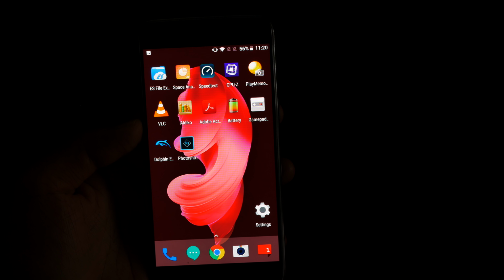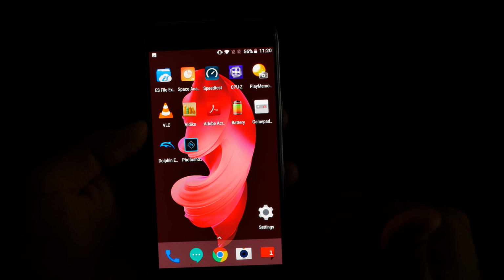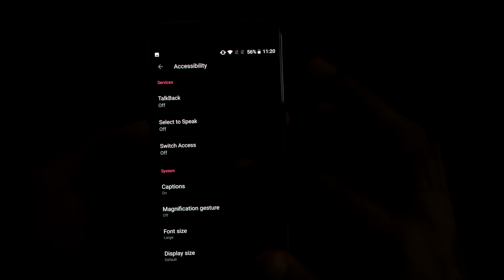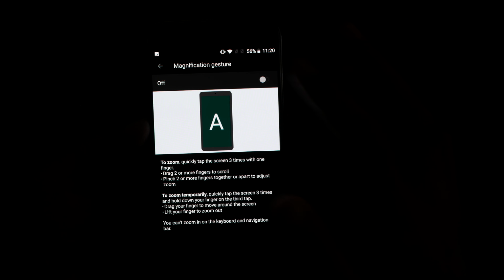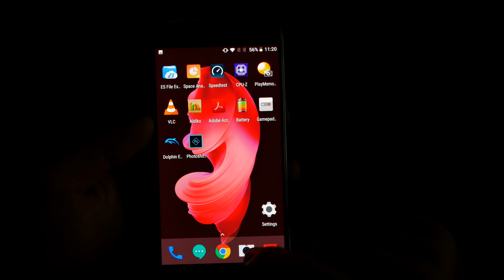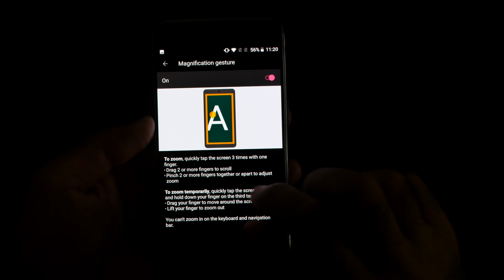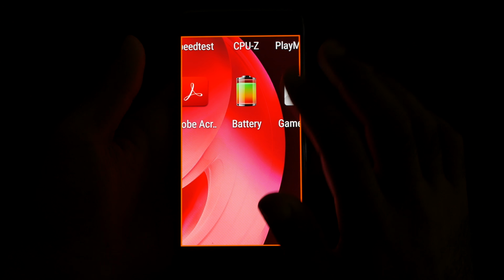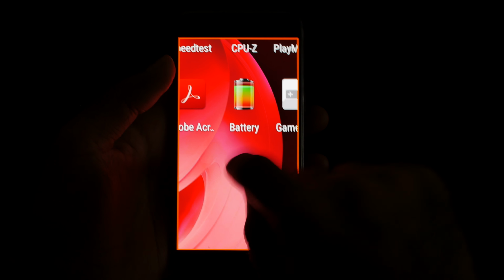💡OnePlus 5 Tips🔨: Magnifications Gesture! 📼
🔺USA OP5
OnePlus 5 Magnifications Gesture Feature for You by Jimmy a Geek and welcome to OnePlus 5 Tips & Tricks Video Series.
If you have eyes problem than worry not thanks to the Magnifications Gesture. You can make any part of the OnePlus 5 screen big by tapping 3 times as I had shown you in the Magnifications Gesture of the OnePlus 5 Smartphone.

This Video is Recorded with:
🔶Panasonic G7
🔷RØDE VideoMicro
🔶BeachTek DXA
🔷25mm F/1.7 Lens

🍁Best Phones